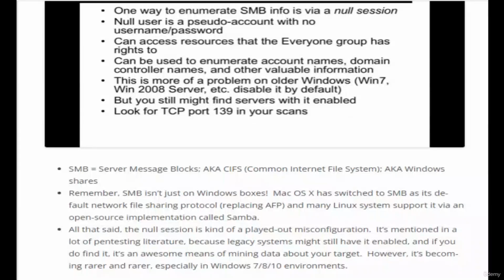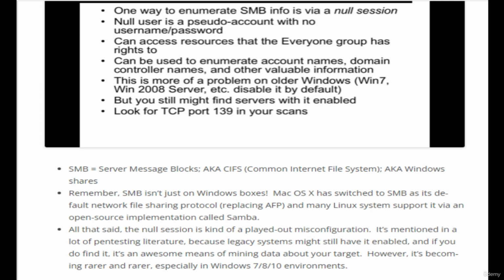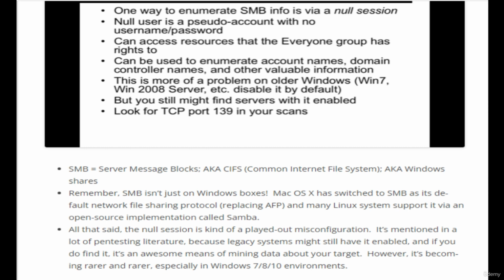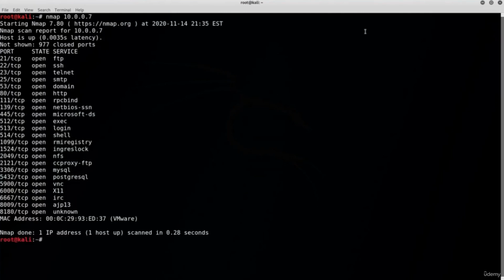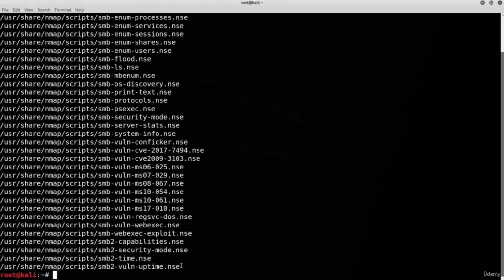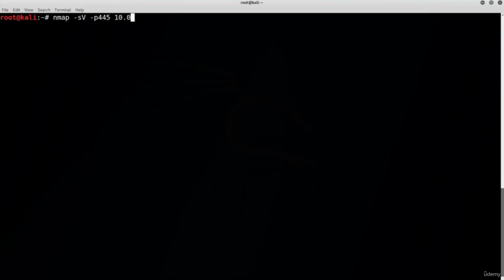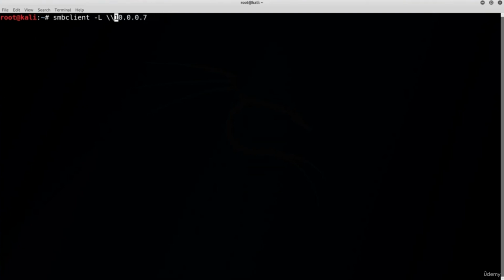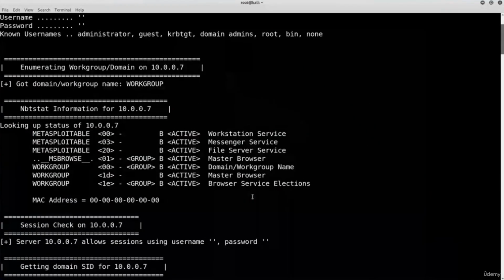#73 SMB Null Session and SMB Enumeration